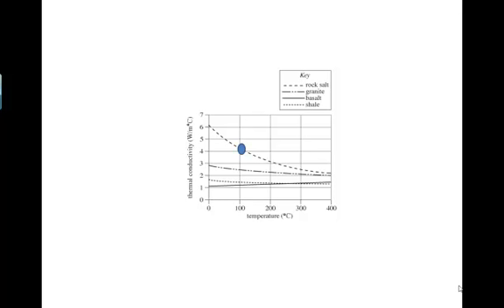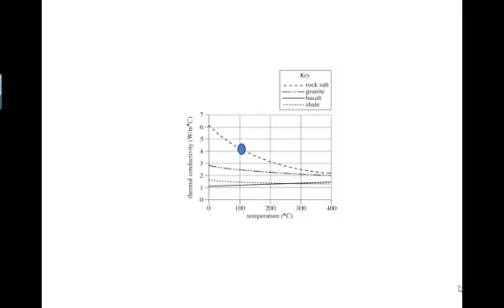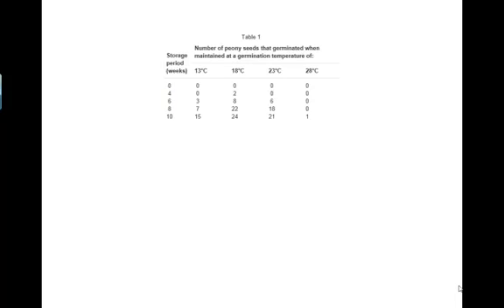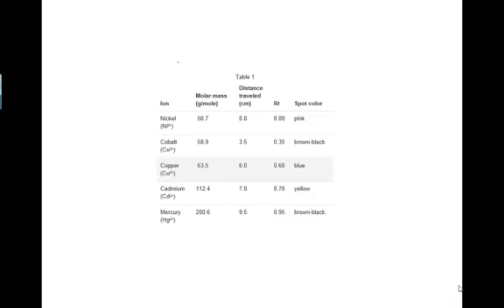autoSocratic ACT Science Part II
Understanding a table or graph quickly